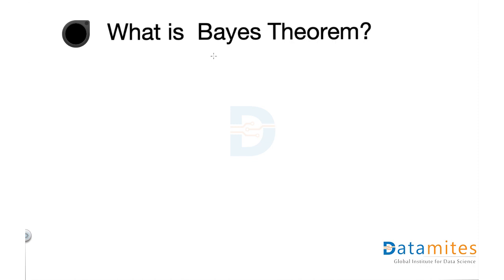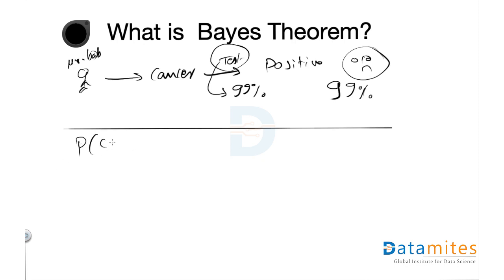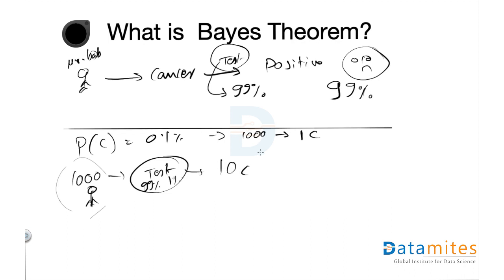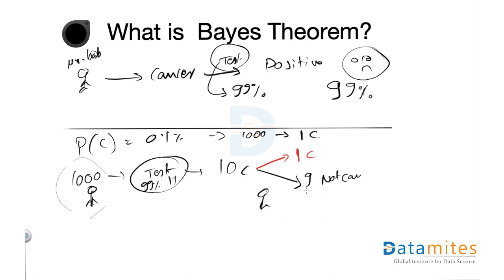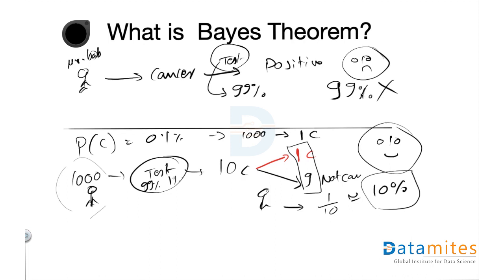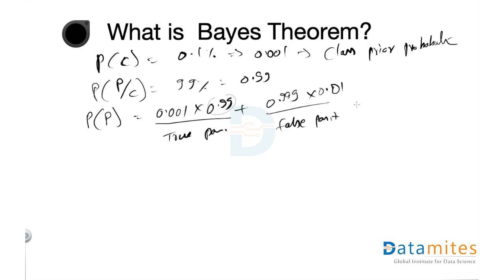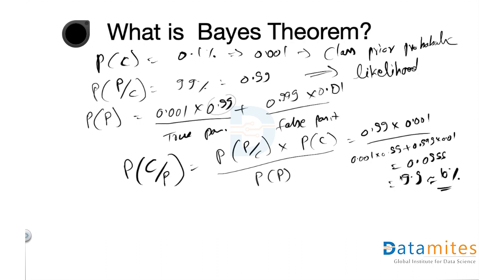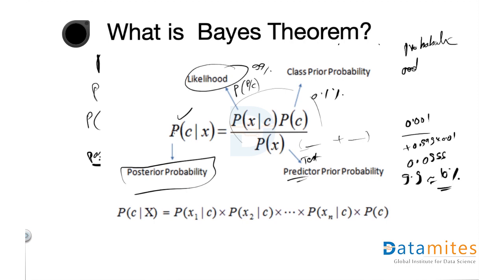What is Bayes Theorem? - Machine Learning Interview Questions - DataMites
Bayes theorem in basis for many machine learning algorithm, P(c/x) = P(x/c)*P(c)/P(x)
Popularly used Naive Bayes Machine Learning algorithm is used for Text classification.

Looking for Machine Learning Interview Questions? or Data Science Interview Questions?

One of the common question is "What is Bayes Theorem?"

watch this video to understand this question and how to explain in the interview.

Datamites provides Data Science training with Machine Learning course, R programming and python programming language. You can learn business statistics, tableau, deep learning, data mining etc,..

For Course details visit below pages